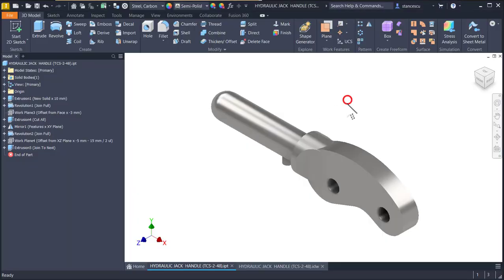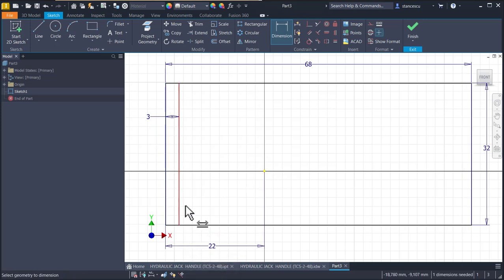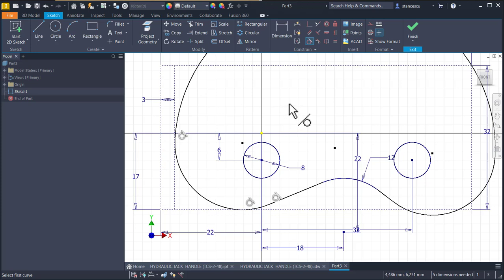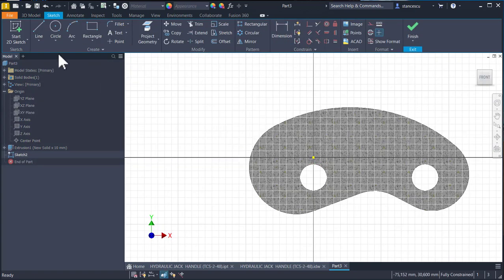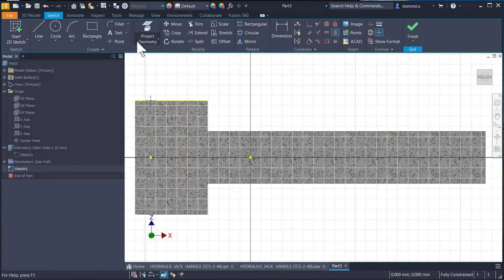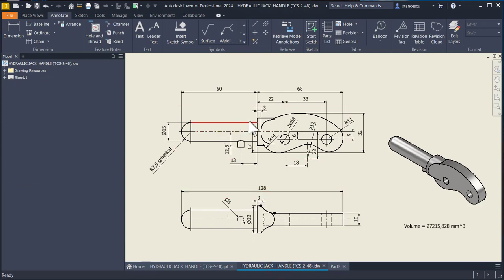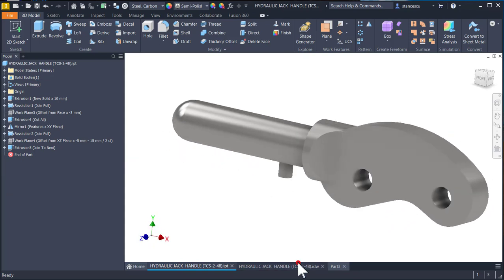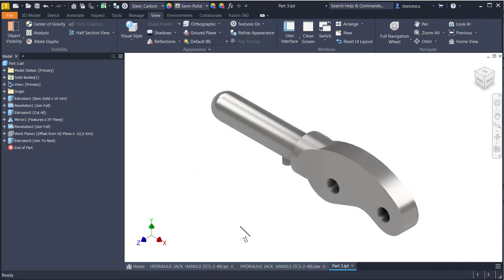Tutorial Inventor - 344 HYDRAULIC JACK HANDLE (TCS-2-48)